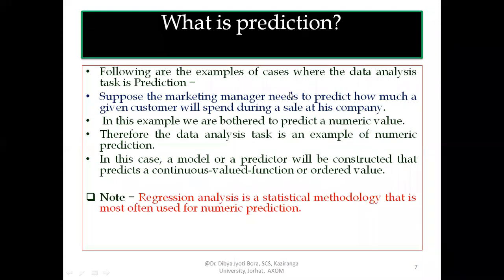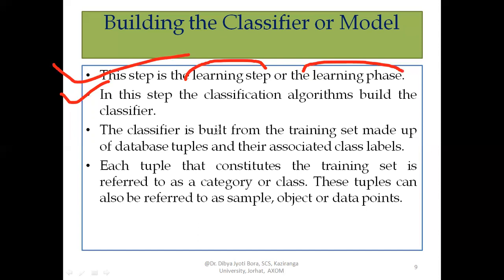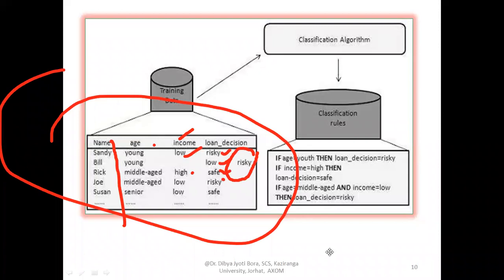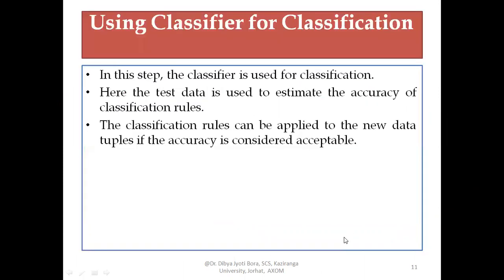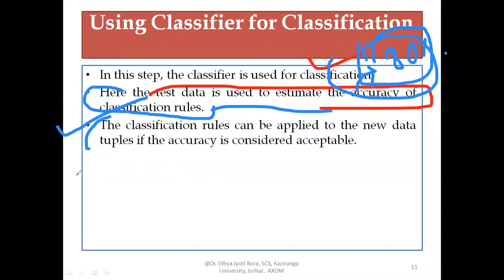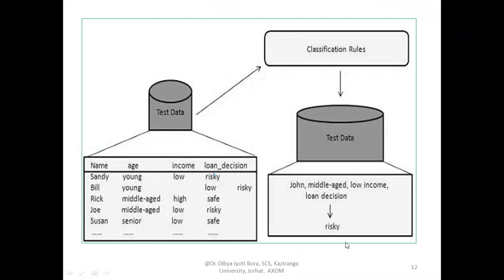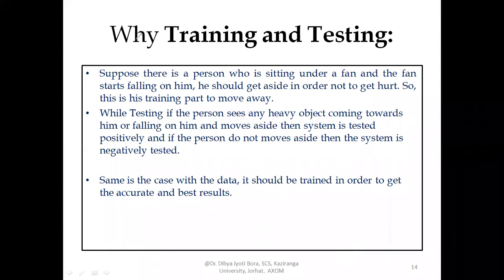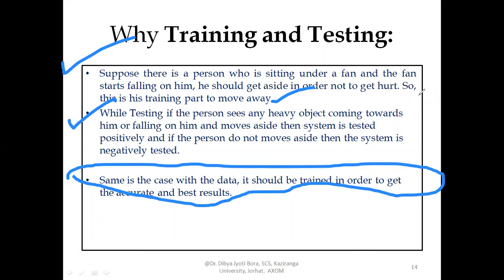Data warehouse and Data mining|Lecture#15